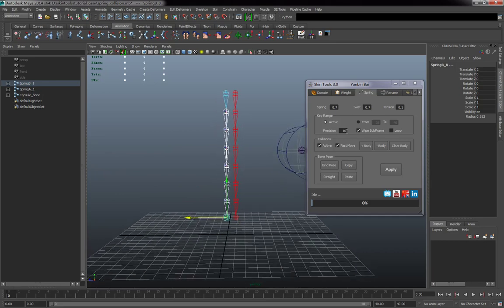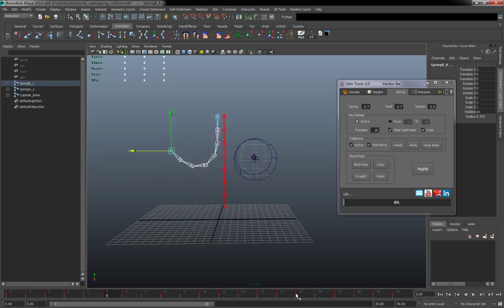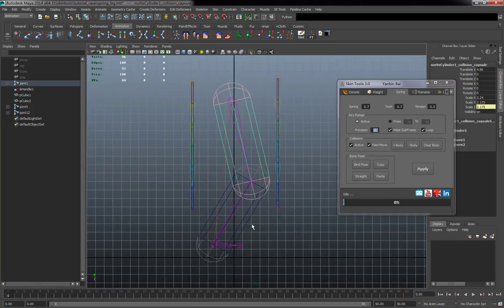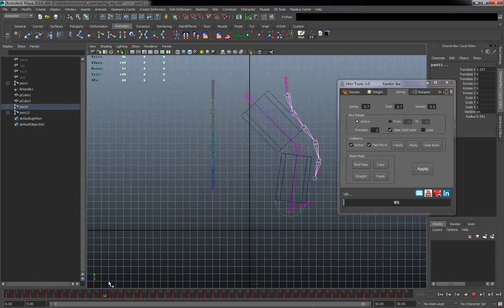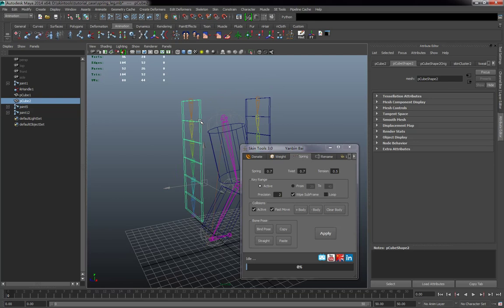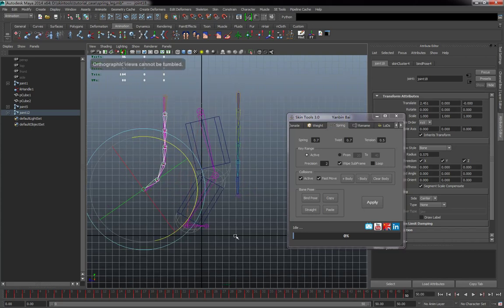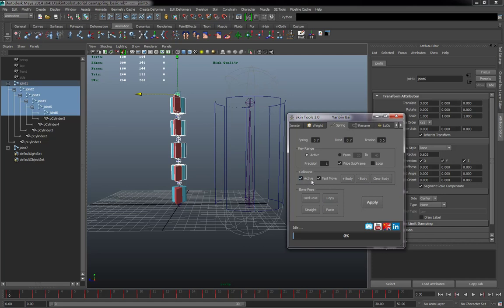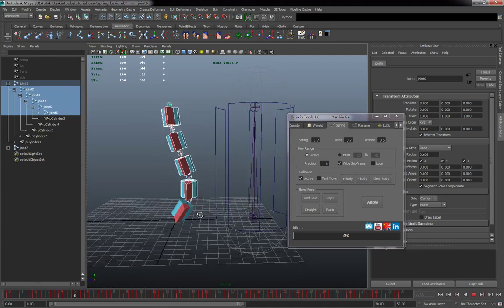Spring Magic for Maya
discussing about spring function in skintools
- basic usage
- collisions
- leg collide with skirt